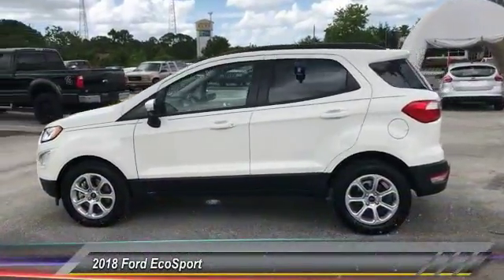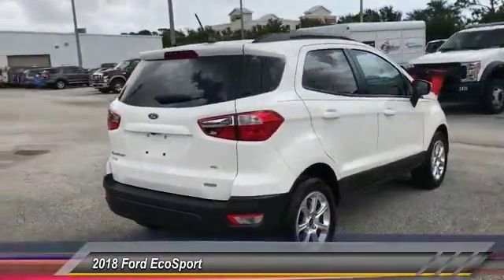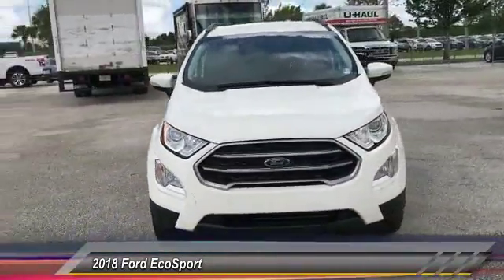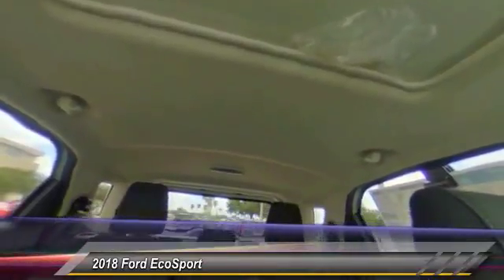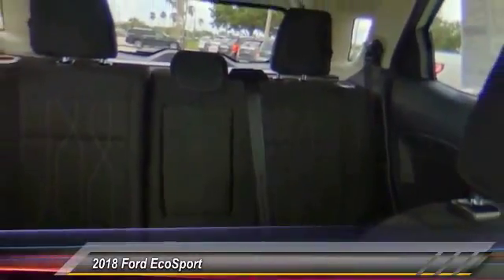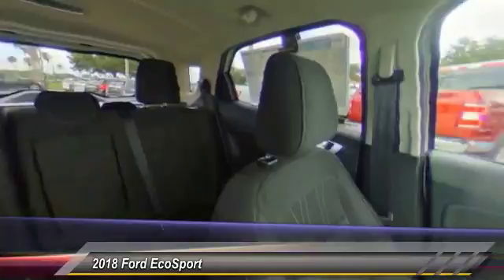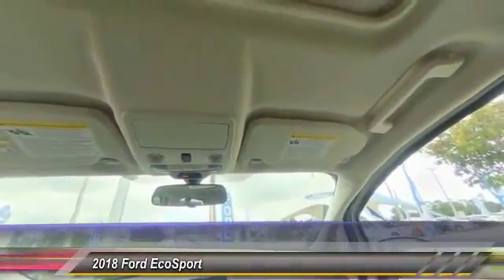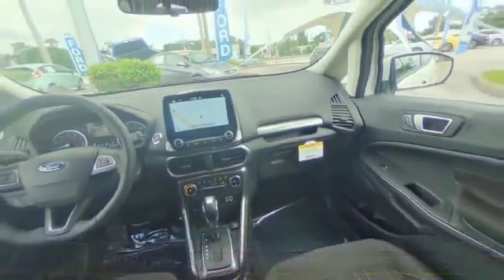2018 Ford EcoSport Palm Bay FL JC217210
2018 Ford EcoSport SE